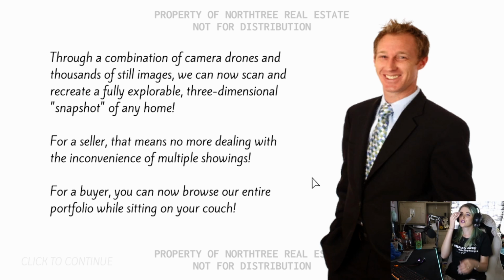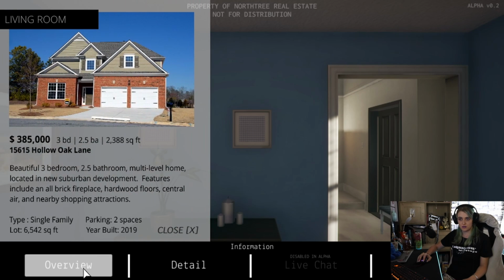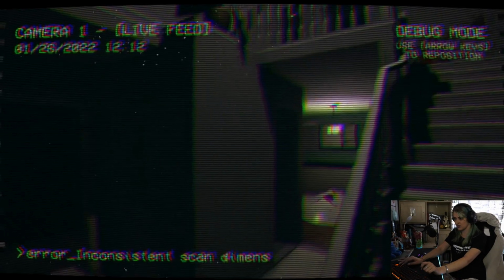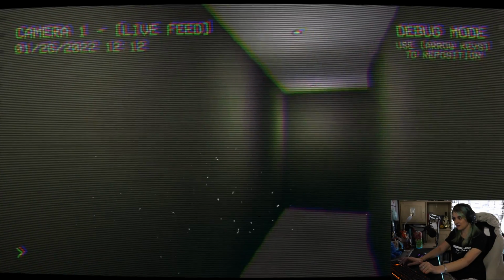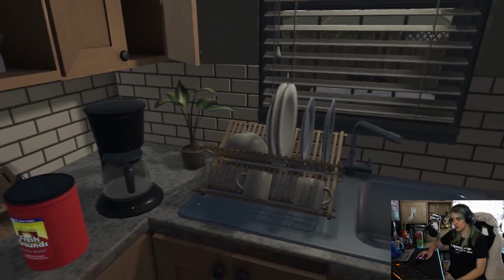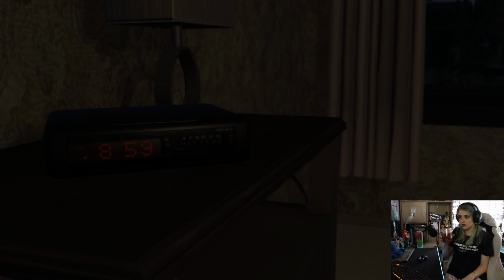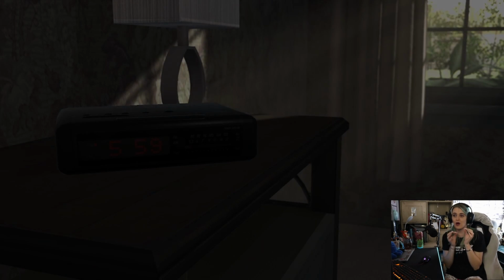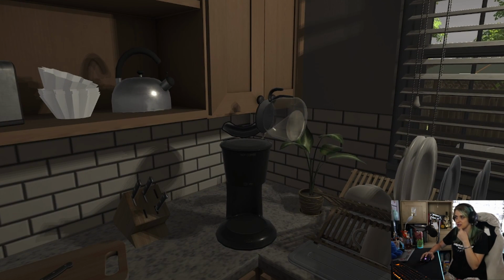Two For One Special!! | Open House & Routine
Join me for two games where we first delve into a lovely open house viewing before heading into a routine filled day with multiple surprises..